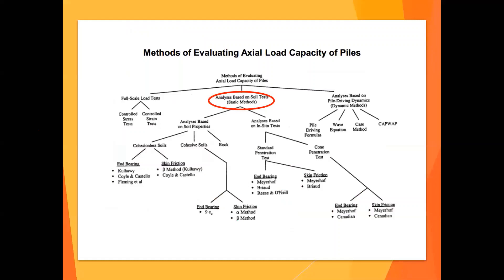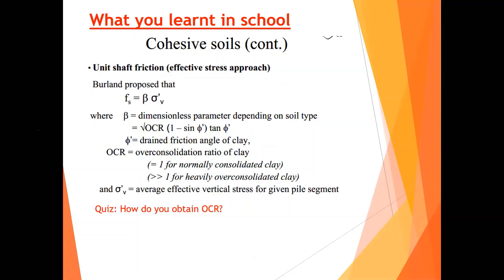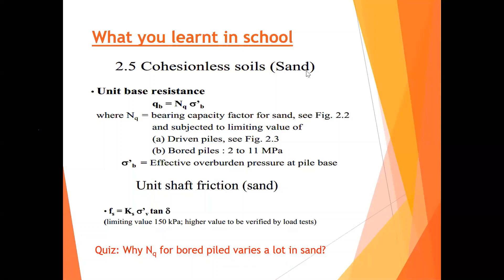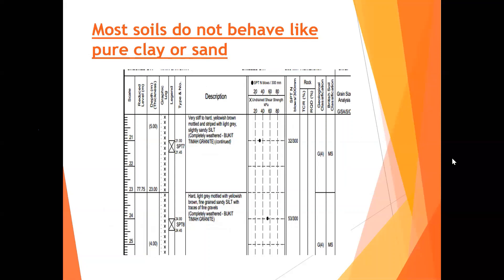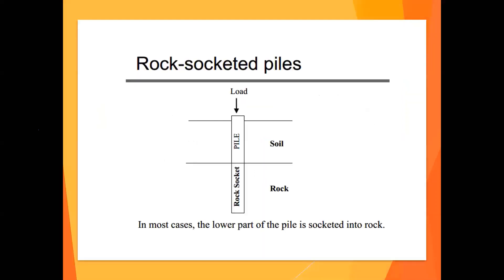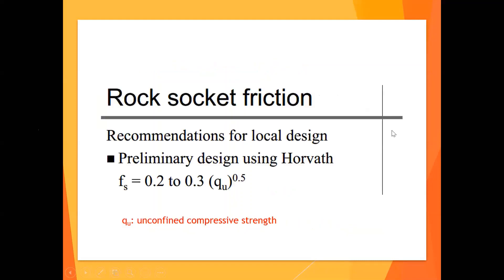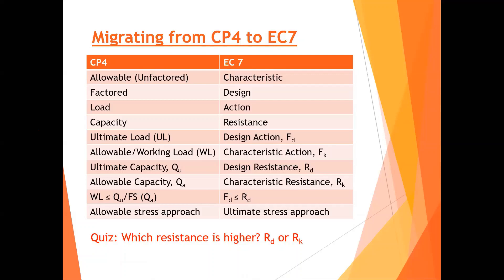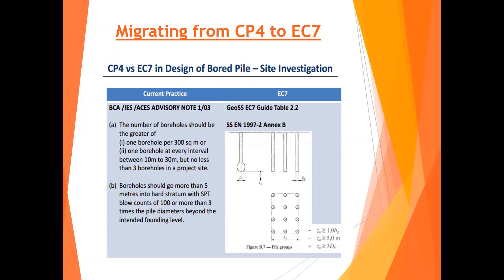Part 2-Practical Guide to Bored Pile Design in Singapore (1st run-27th May 2020)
Calculating Axial Capacity of Piles based on soil tests

Axial Capacity in Cohesive Soil
Axial Capacity in Cohesionless Soil
Rock Socketed Pile
Axial Capacity in Rock